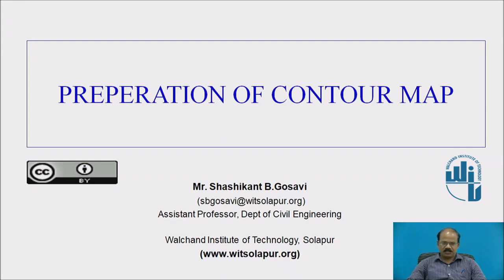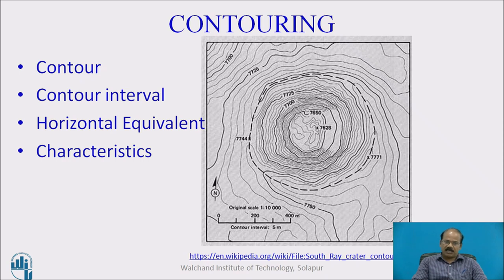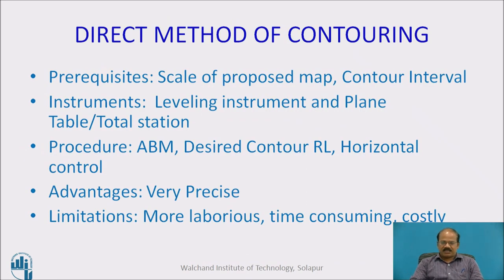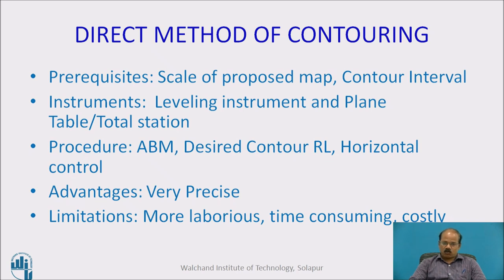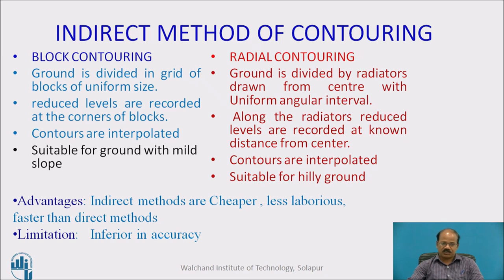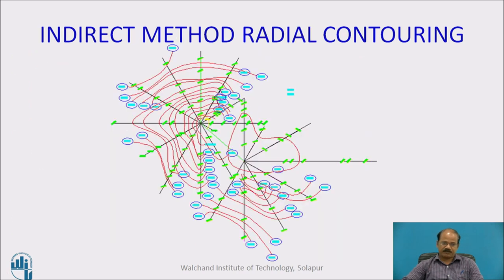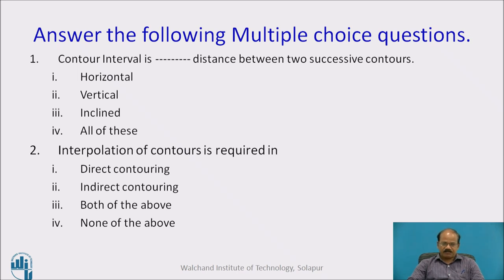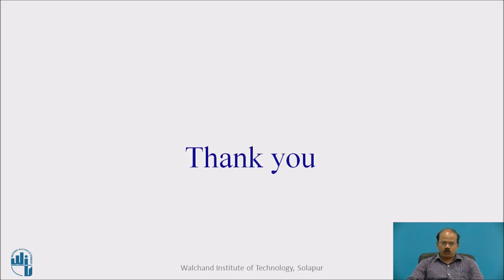Methods of contouring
Mr.Shashikant B.Gosavi
Assistant Professor